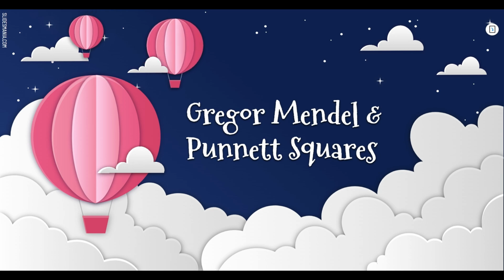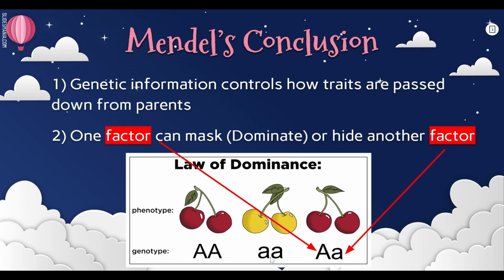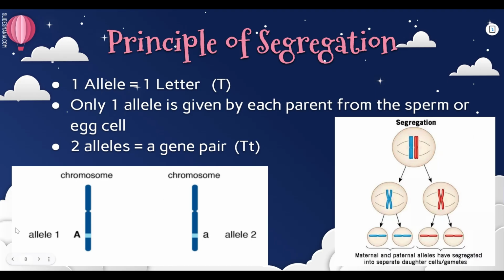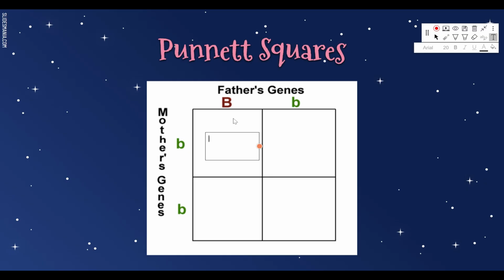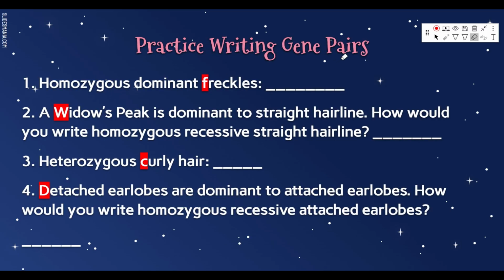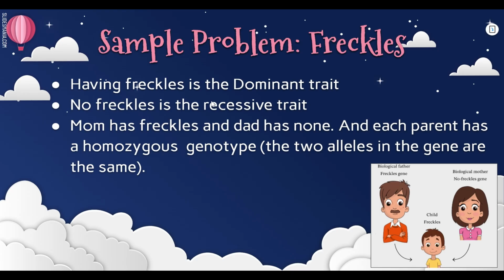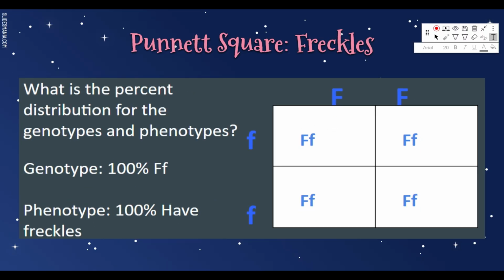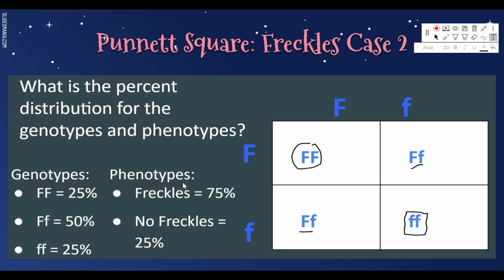Mendelian Punnett Squares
This video shows how to complete Mendelian Punnett Squares.